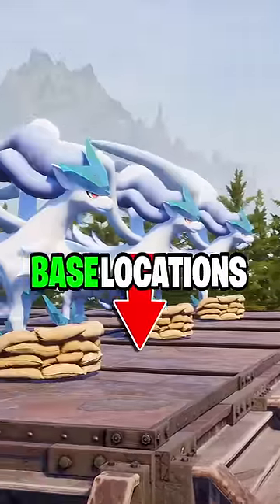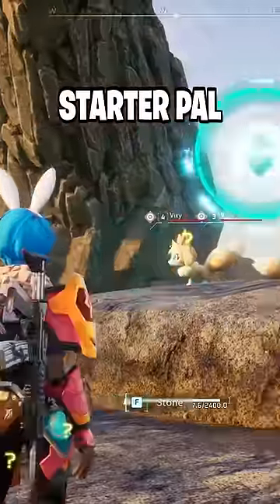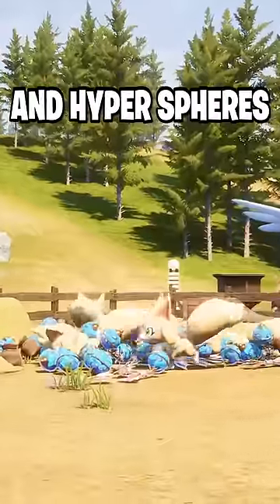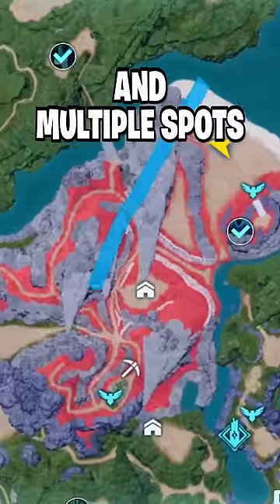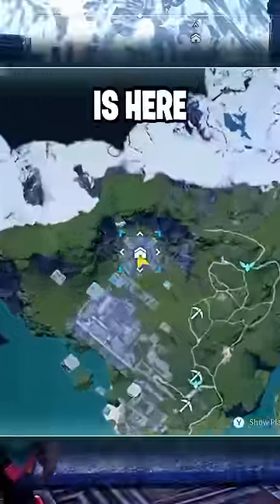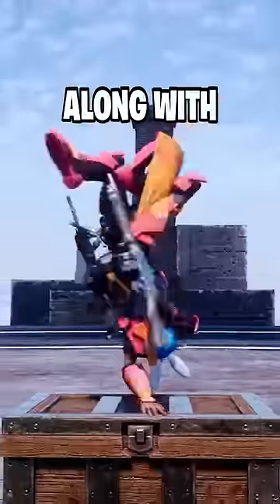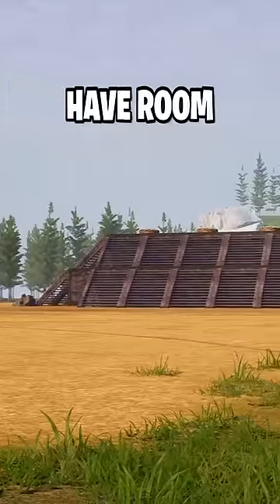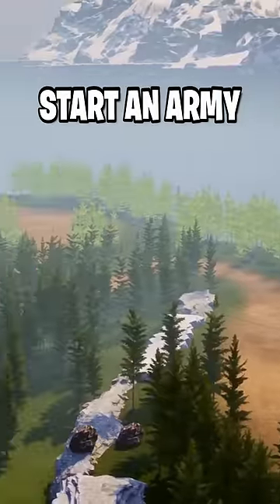Best Base Locations in Palworld!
Best Base Locations in Palworld! (Part 2) New Pal! New Items! Best Pals! Tips and Tricks! Beginners Guide!

Epic Games Creator Code: LILPRESSUREX